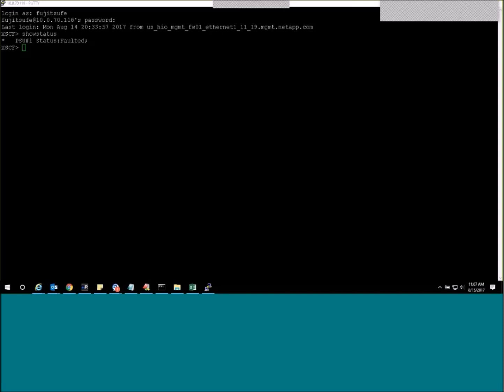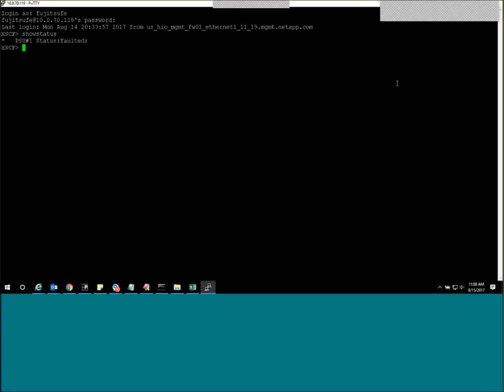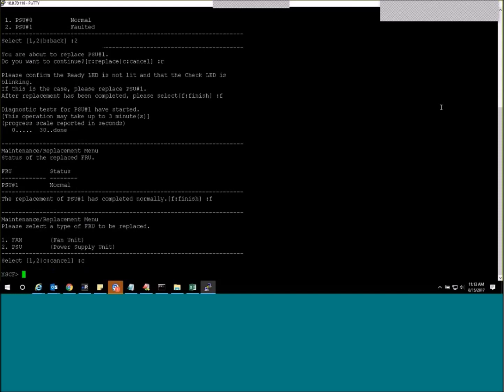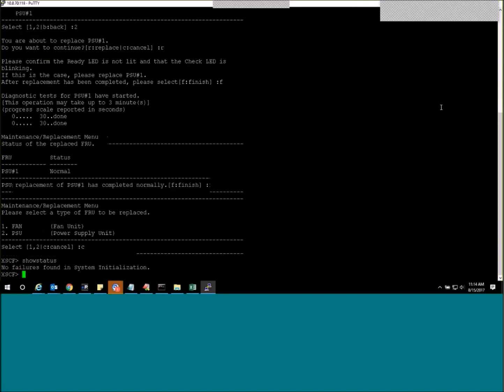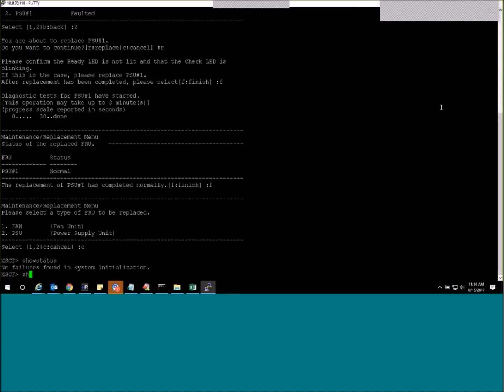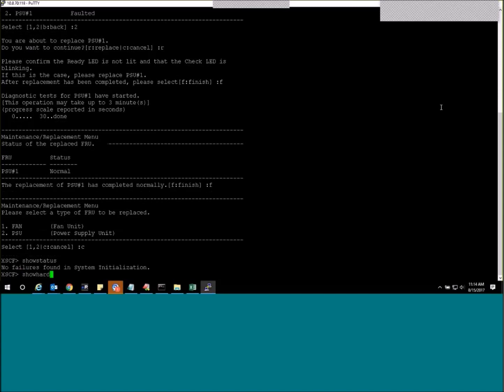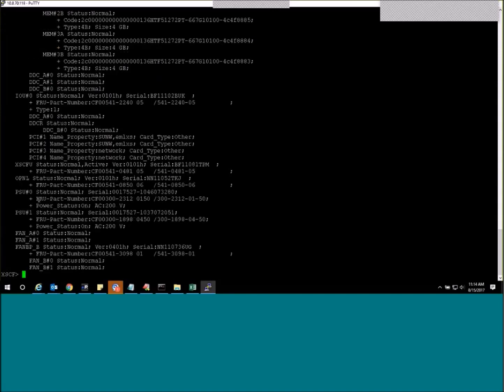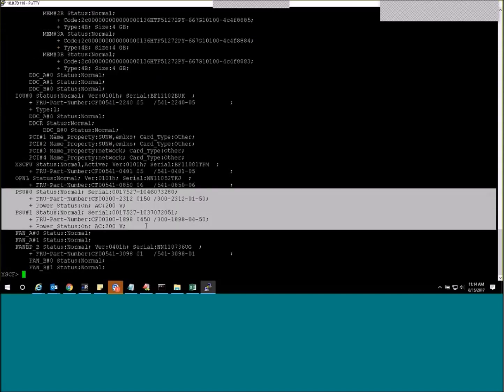XSCF PSU replacement procedure via command line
M4000 Power Supply Unit Replacement Procedure